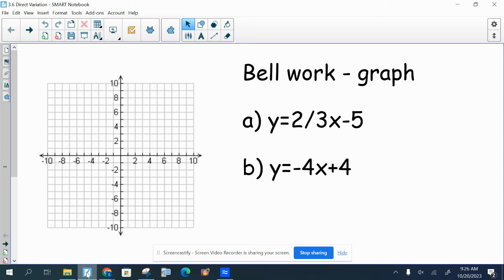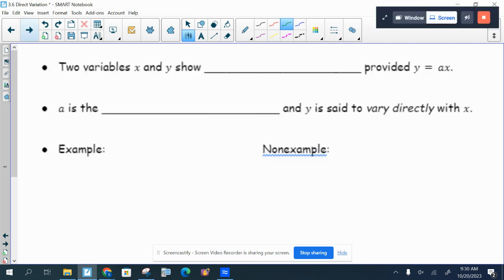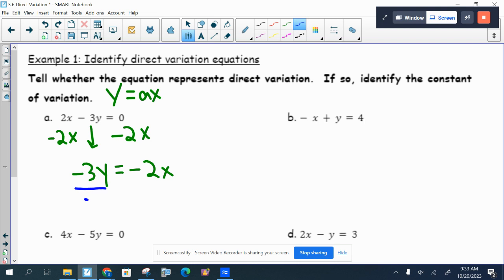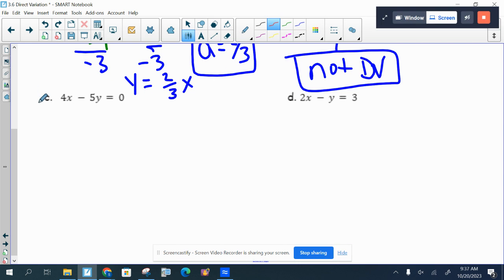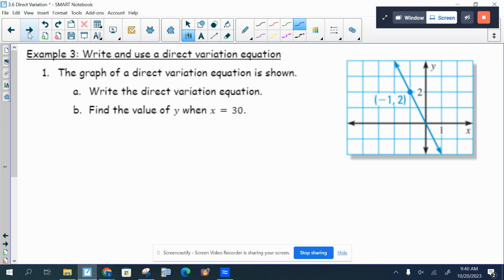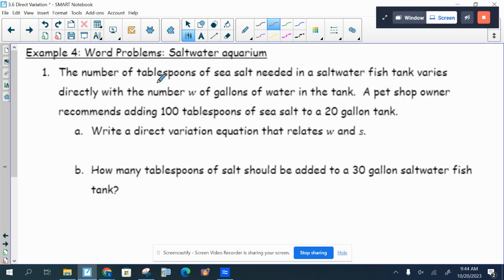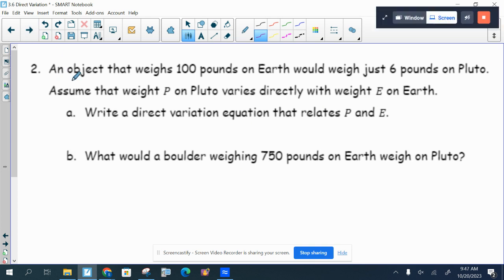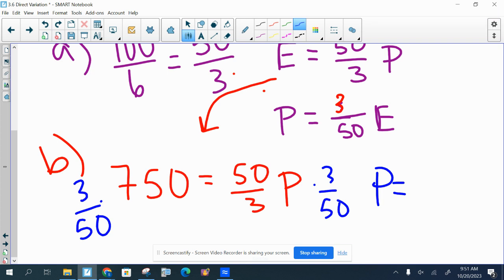Algebra 3.6 Direct Variation